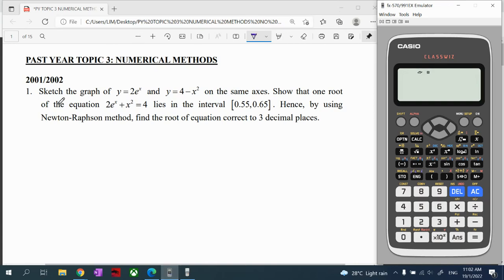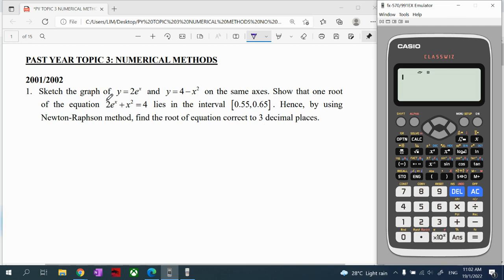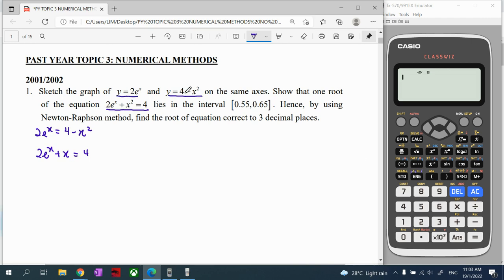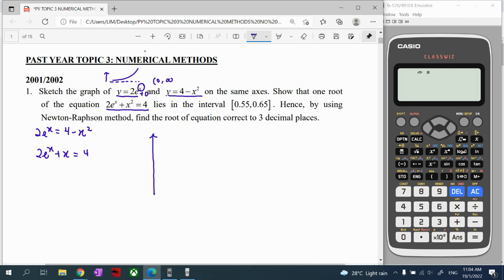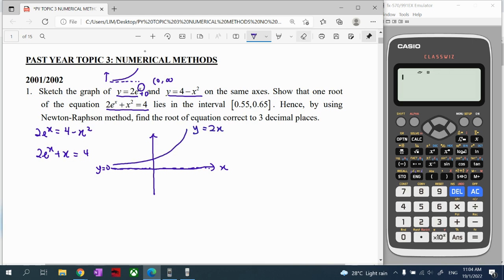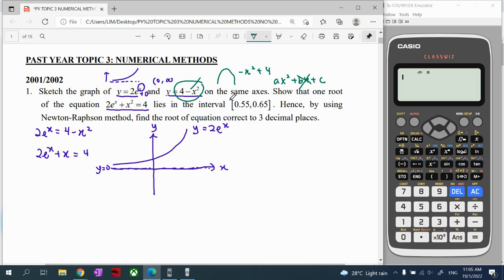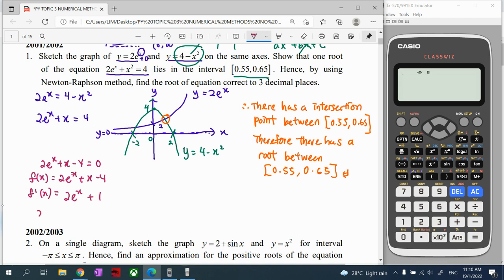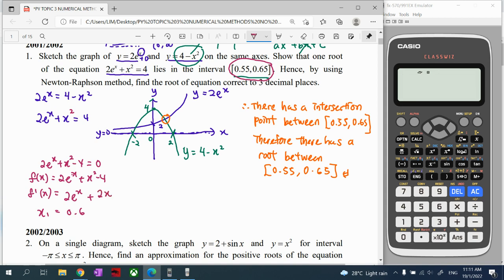PAST YEAR T1 Q1 2001/2002 SM025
(TOPIC 1 NUMERICAL SOLUTION)
Sketch the graph of y=2e^x and y=4-x^2 on the same axes. Show that one root of the equation 2e^x+x^2=4 lies in the interval [0.55,0.65]. Hence, by using Newton-Raphson method, find the root of equation correct to 3 decimal places.